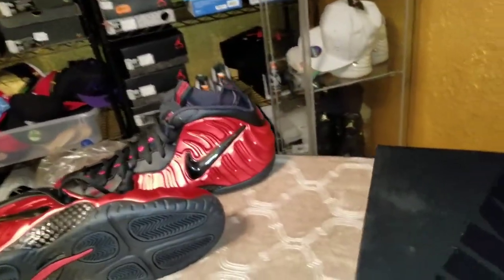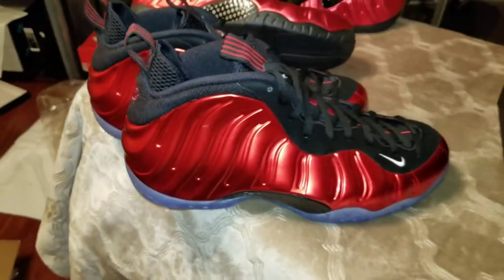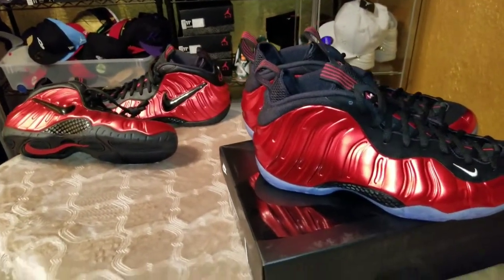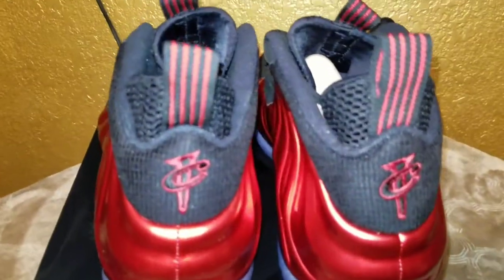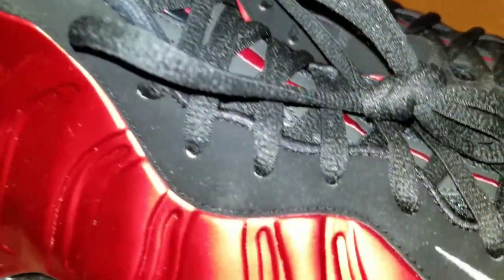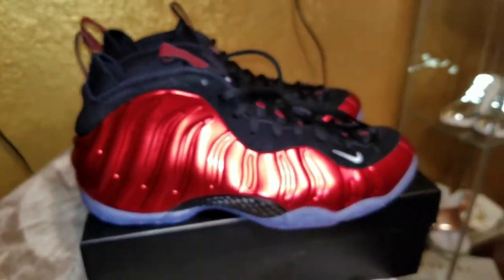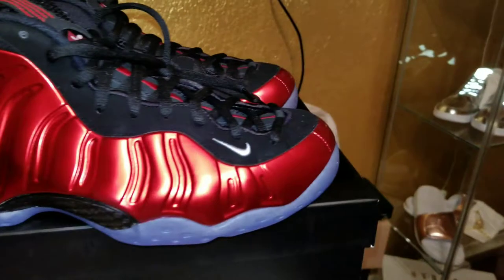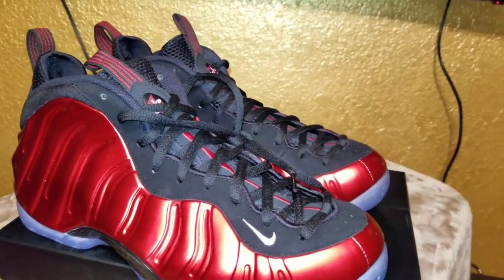OG RED FoAMS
A deltail look at Foamposite return of the red foam colorway